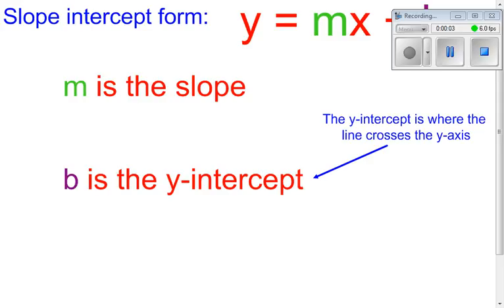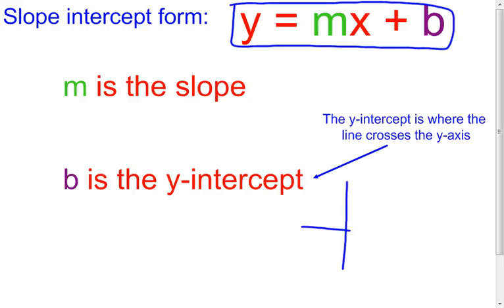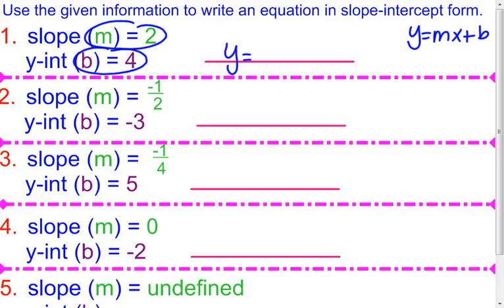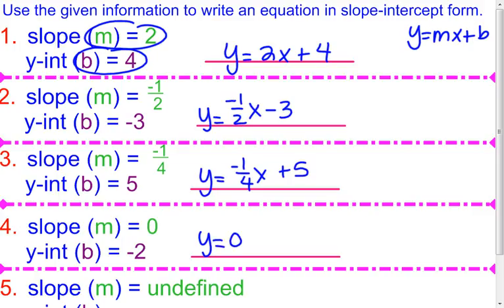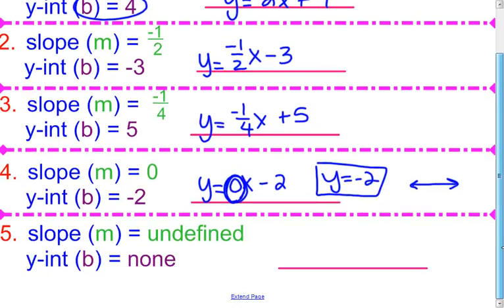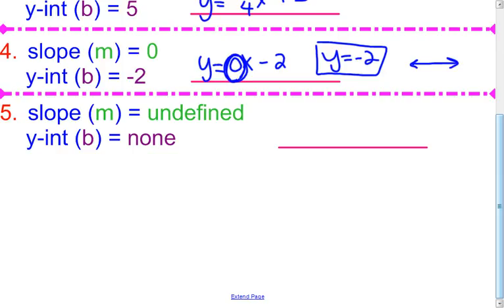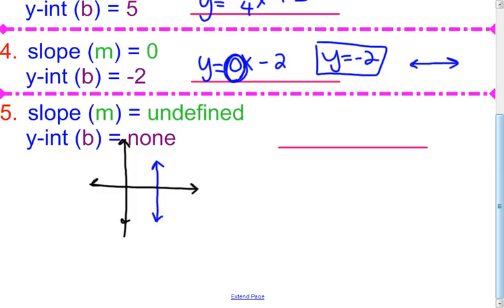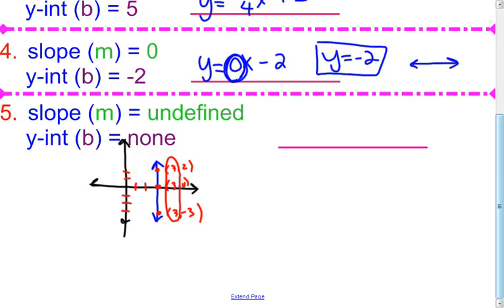5 3 A Writing Equations in Slope Intercept Form